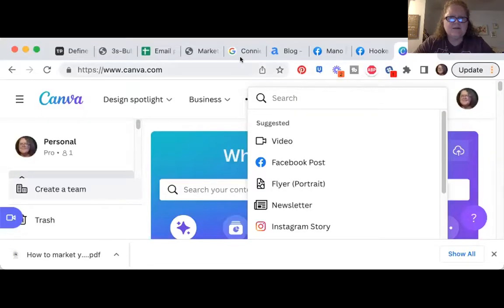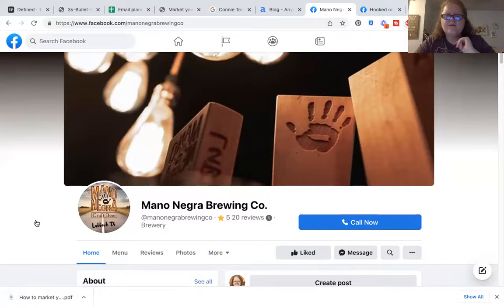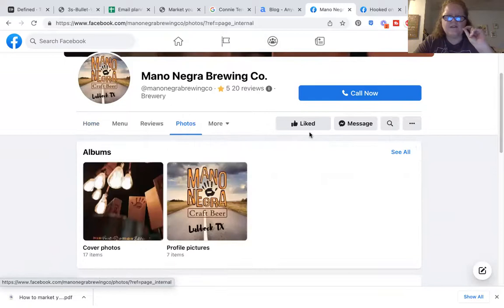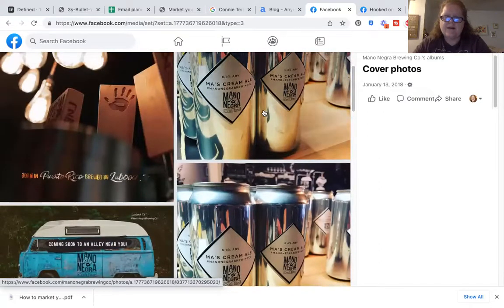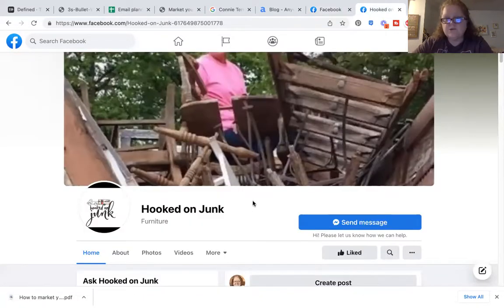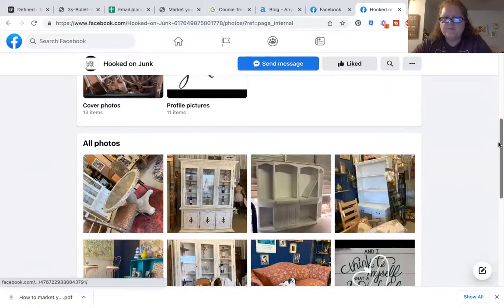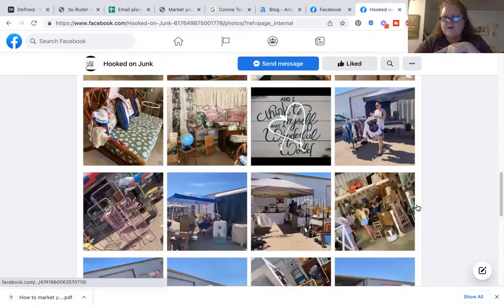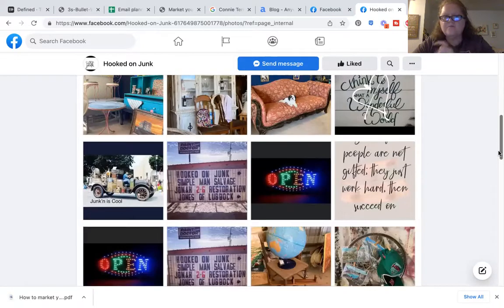What is the best Facebook cover for you?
Customers look to your Facebook cover to get a glimpse of your business. Know what to showcase. Pick up my free marketing guide for your local business @

Facebook cover photos should promote brand awareness, and your Facebook business profile picture should be you or you and your staff.